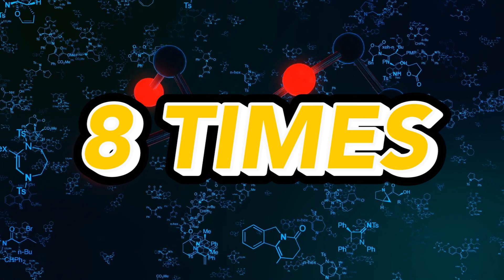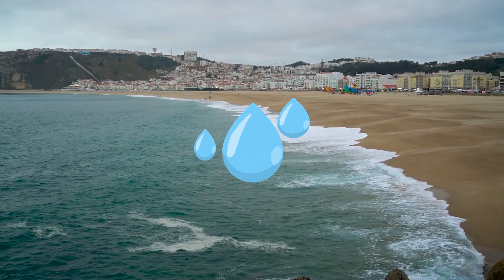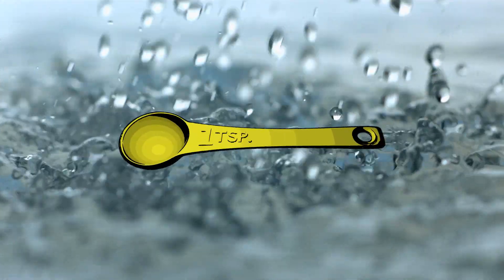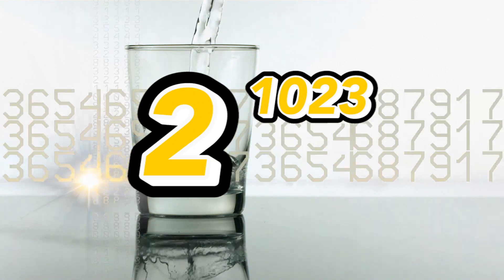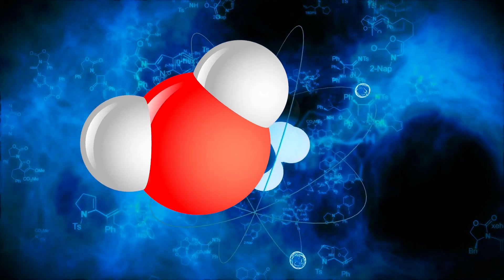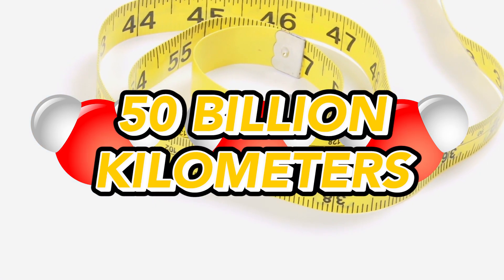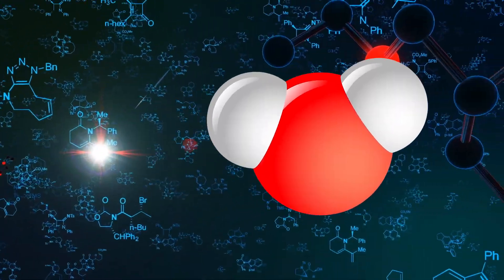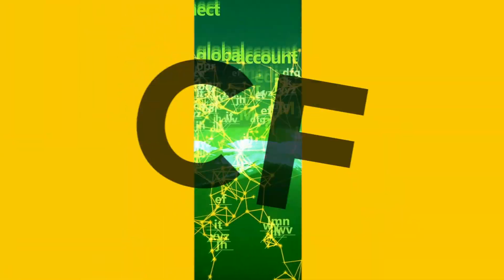Teaspoons of Water in the Atlantic Ocean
There are 8 times as many atoms in a teaspoonful of water as there are teaspoonfuls of water in the Atlantic ocean.